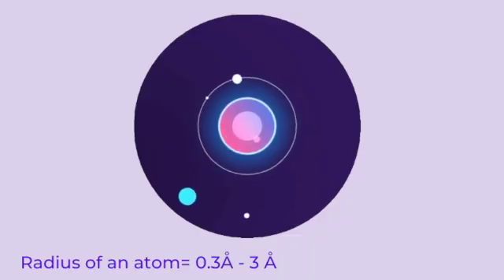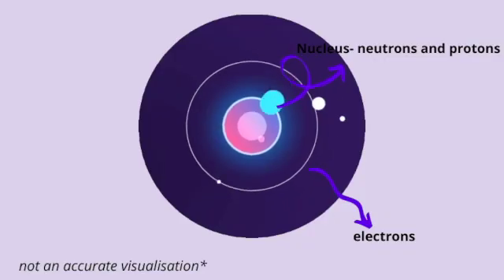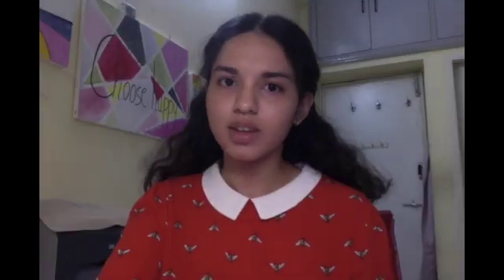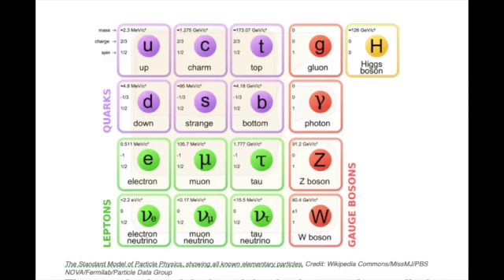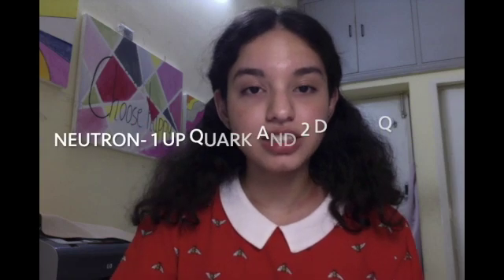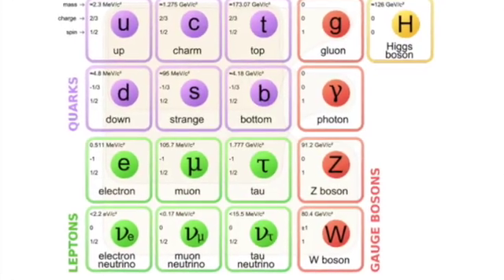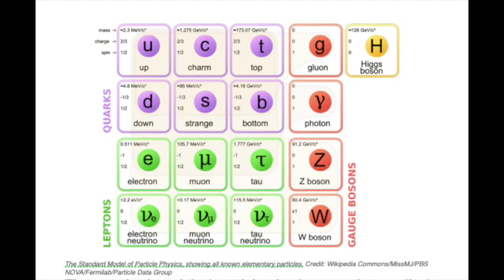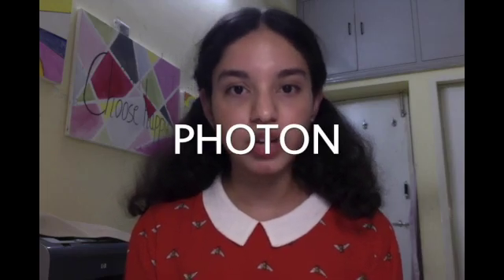The Standard Model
This video is about The Standard Model of particle physics. The standard model contains all the forces and particles that are present in our universe.